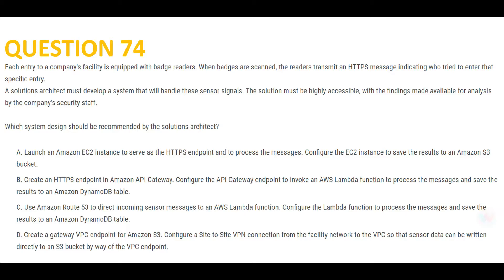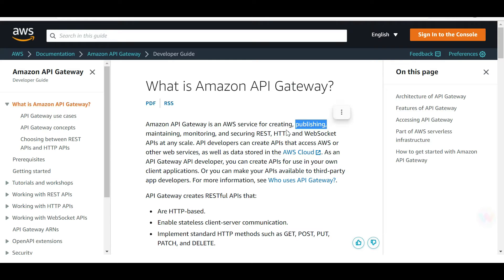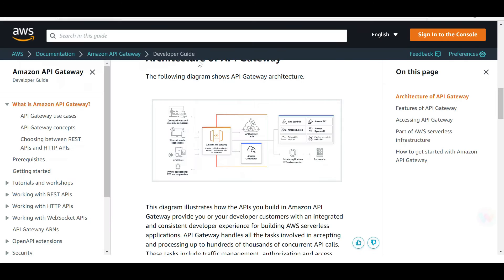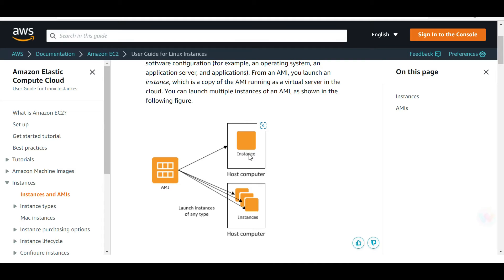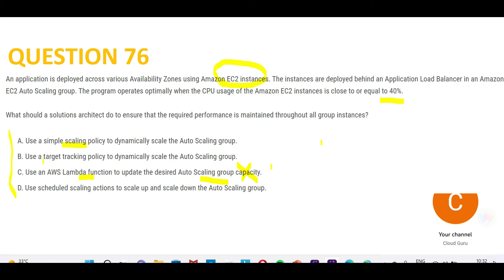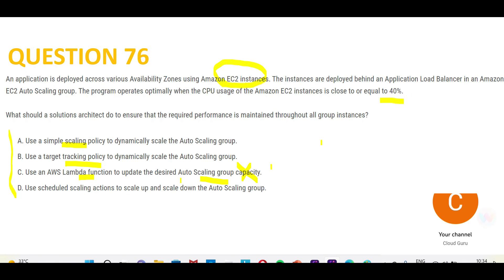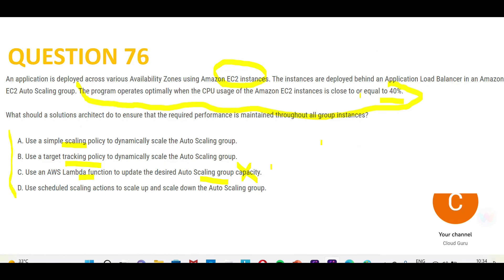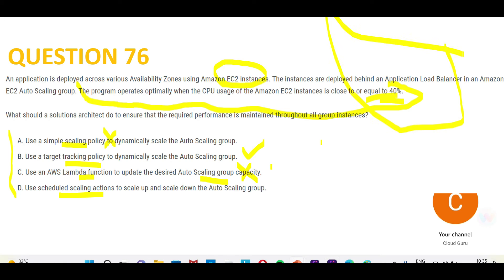Part19 - NEW AWS Solution Architect Associate NEW & LATEST Real Certification Questions